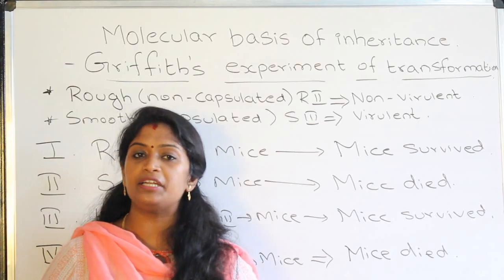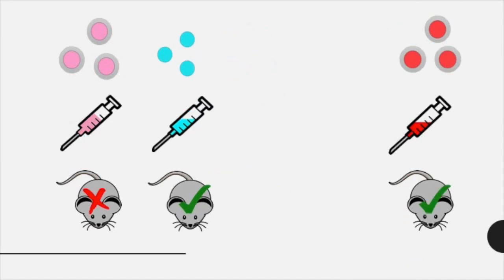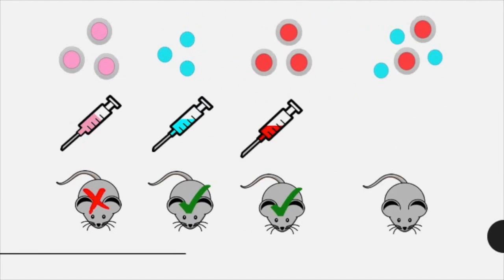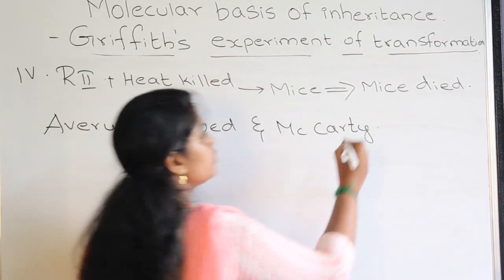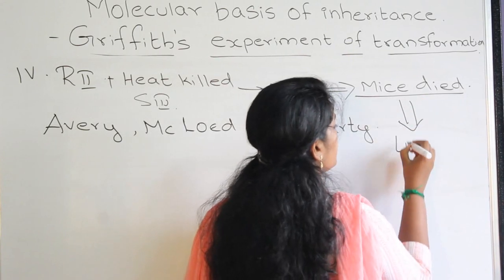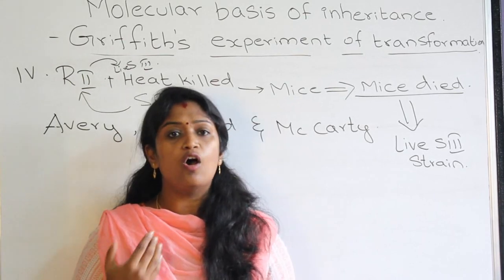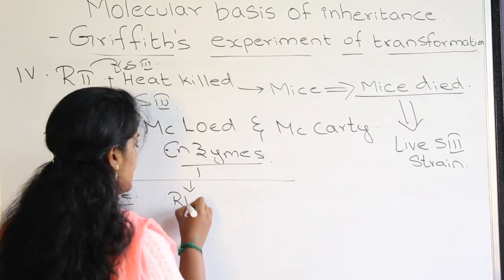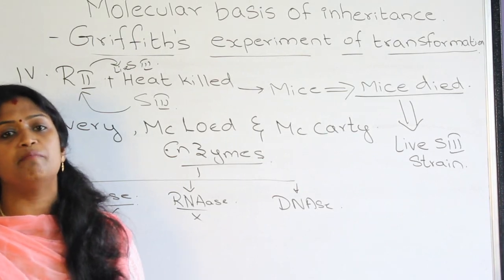Avery, Mac Loed and Mc Carty experiment-CBSE Class 12,NEET,UGC NET CSIR LIFESCIENCES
Avery, Mac Loed and Mc Carty proved that DNA is the genetic material